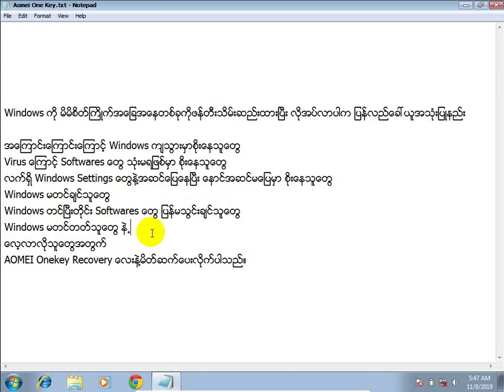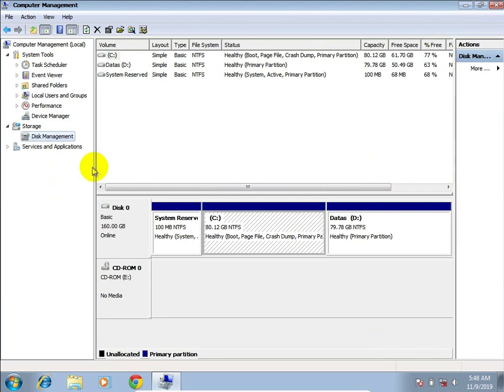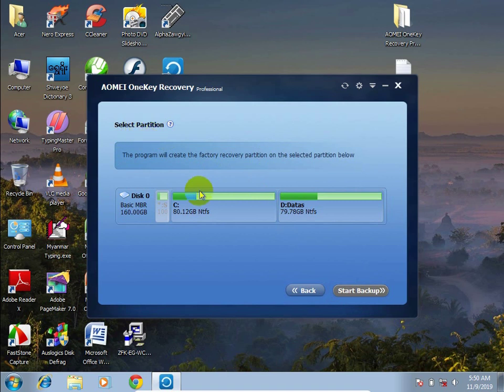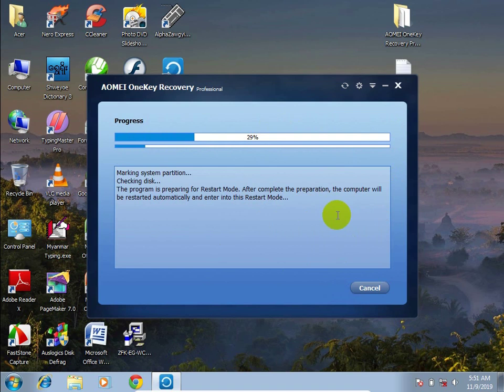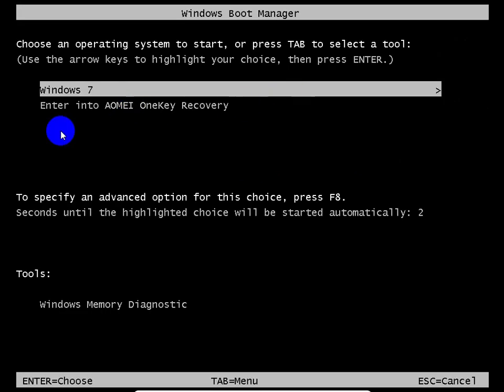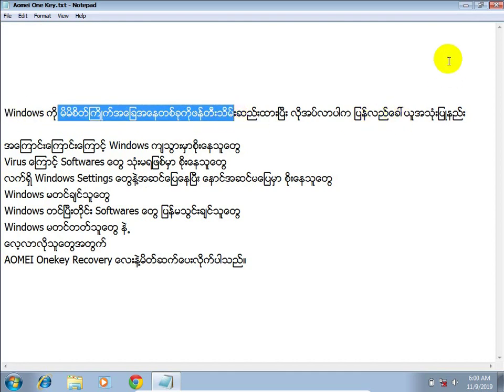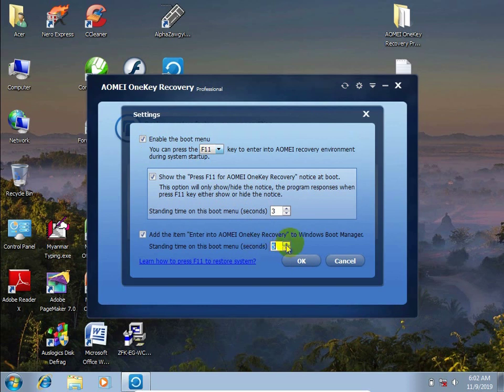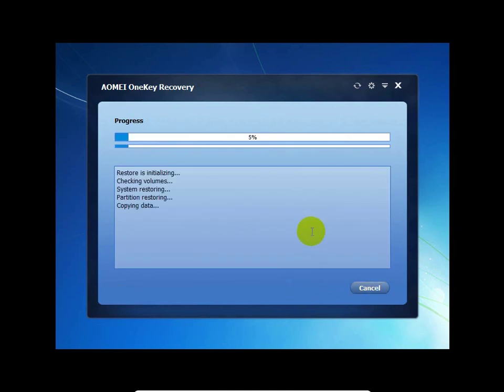Windows , Windows setting နှင့် ထည့်သွင်းထားသော Softwares များကို ပြန်လည်ရယူနည်း သင်ခန်းစာ (၃)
Windows ကို မိမိစိတ်ကြိုက်အခြေအနေတစ်ခုကိုဖန်တီးသိမ်းဆည်းထားပြီး လိုအပ်လာပါက ပြန်လည်ခေါ်ယူအသုံးပြုနည်း